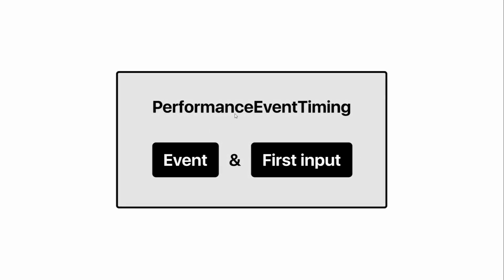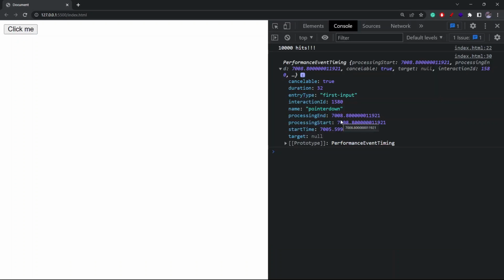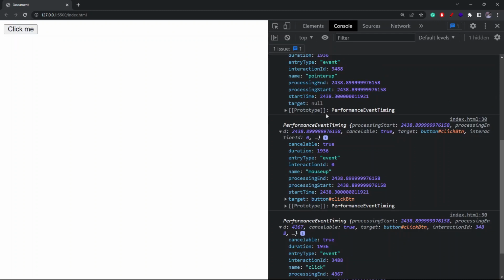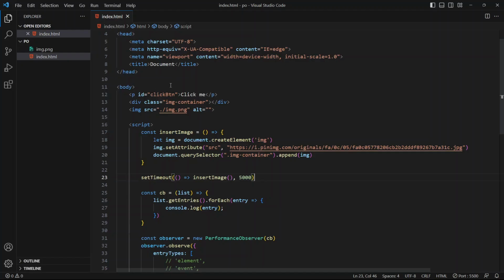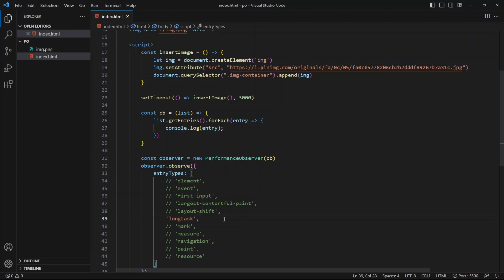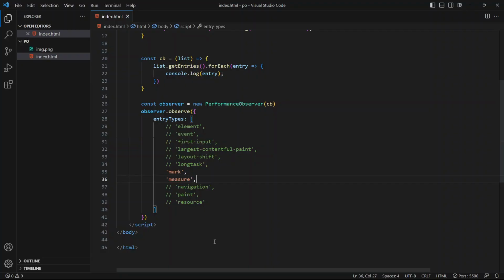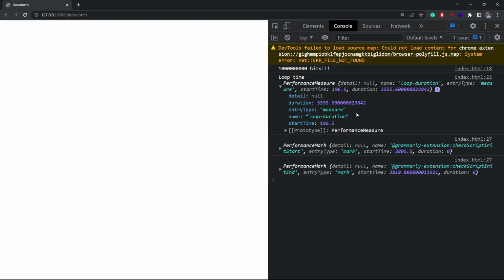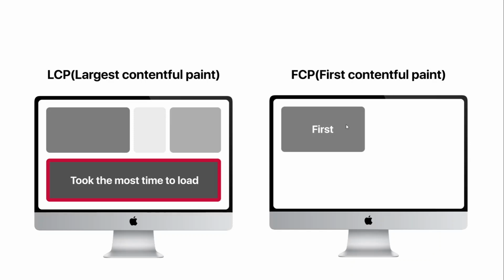Javascript Observers - Part 4.2 - Performance Observer + API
⌚Timestamps
0:00 - Event and first input entry
4:10 - LCP entry
5:00 - Layout shift entry
7:17 - Long task entry
8:00 - Mark and measure entries
10:50 - Navigation entry
11:34 - Resource timing entry
12:02 - Paint entry
12:48 - Outro